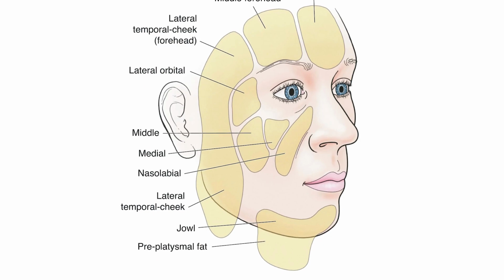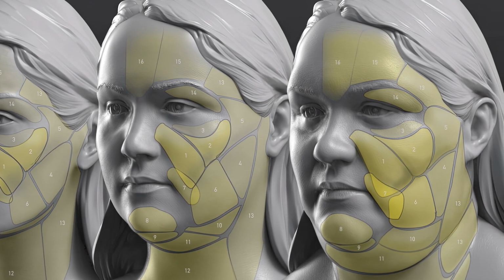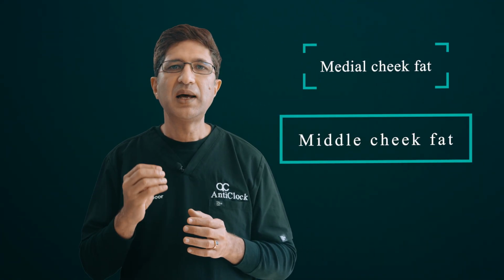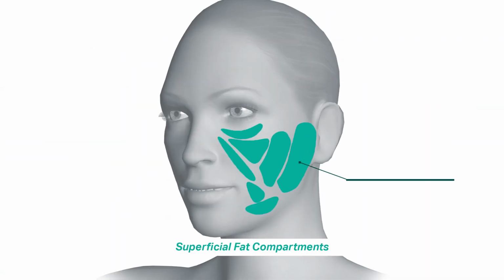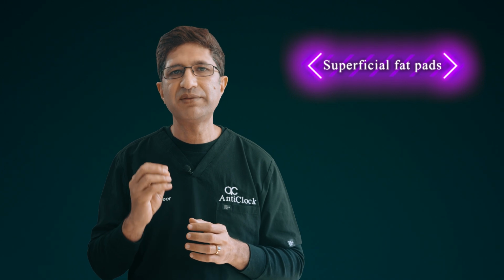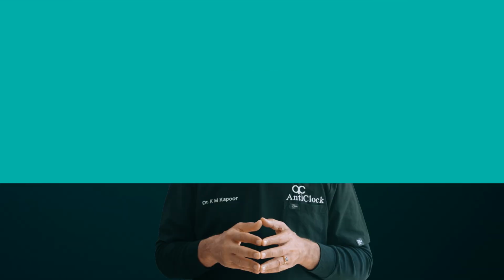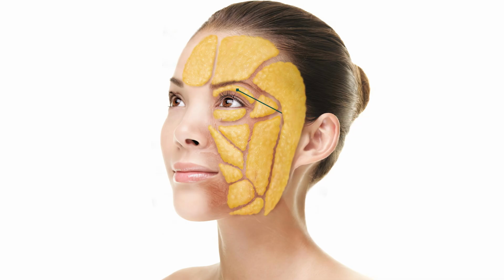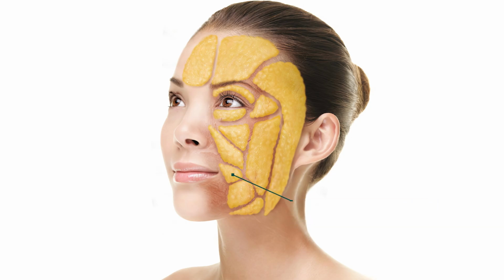Episode 5 - Superficial Fat Pads I Injection Anatomy Series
Anatomy of Superficial Fat Pads of Face  | Injection Anatomy Series (Episode 5)

Welcome to the official channel of Dr. K. M. Kapoor (@drkmkapoor) and the Anticlock Medical Institute – Training Series.

In this episode, we explore the superficial fat compartments of the face — key structures that shape surface contour, influence facial aging, and guide safe injectable practice. Understanding these compartments is critical for planning fillers, skin boosters, and combination treatments with precision and safety.

📌 What You’ll Learn in This Video:

Overview of superficial fat compartments of the face

How they differ from deep fat compartments

The role of superficial fat in youthful contour and skin support

How changes in superficial fat contribute to sagging, folds, and volume imbalance

Clinical relevance: safe and effective filler strategies targeting superficial and deep fat

🧠 Key Superficial Fat Pads Discussed:

Nasolabial fat

Medial, Middle and Lateral cheek fat pads

Lateral temporal cheek fat pad

Jowl fat compartments

Peri-orbital superficial fat compartments

Forehead fat compartments

🎯 Why This Matters for Injectors:

Superficial fat compartments are directly accessible during filler injections.

Misplacement of filler in these areas can cause disharmony or complications.

A detailed understanding of anatomy allows practitioners to restore natural proportions while avoiding the “overfilled” look.

📍 Watch Episode 5 now on the Anticlock Medical Institute – Training Series playlist at our channel @drkmkapoor.

This is anatomy with purpose — evidence-based education for plastic surgeons, dermatologists, aesthetic doctors, and professionals dedicated to safe and effective injectables.